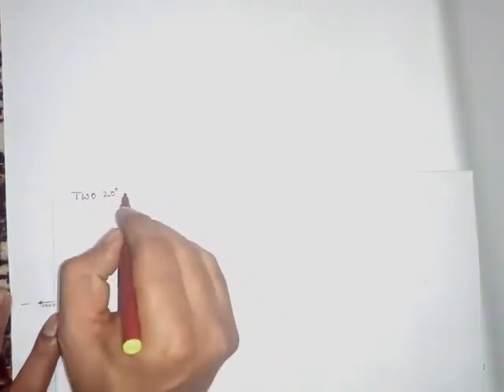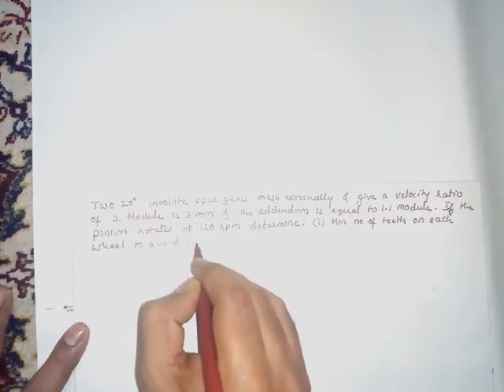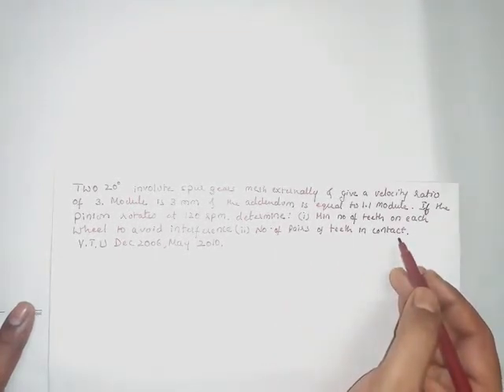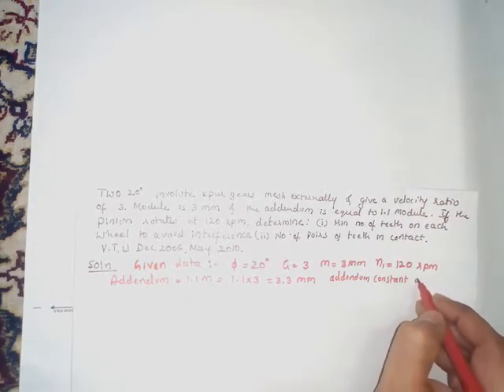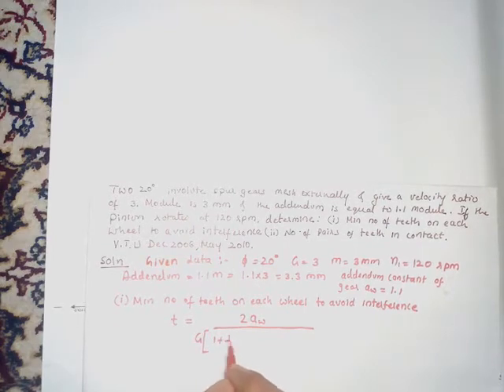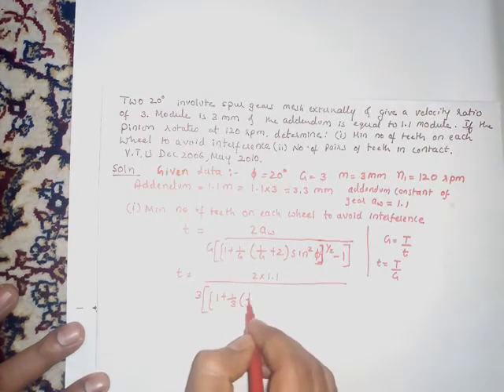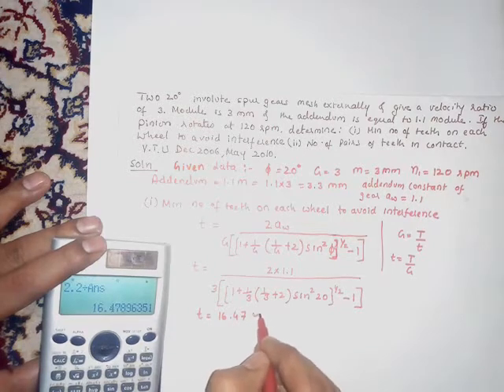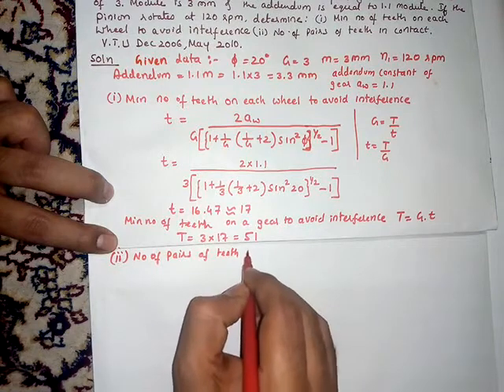Spur Gear: Numerical 6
Sub: KOM (18ME44) Module 5: Spur Gear